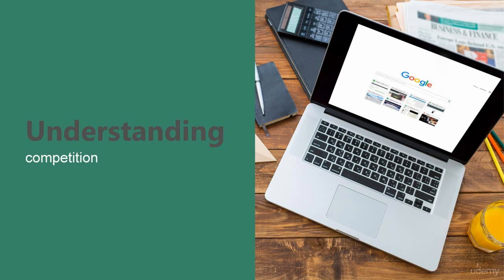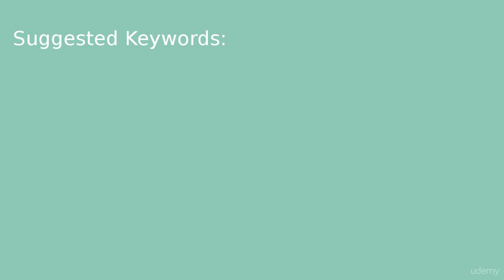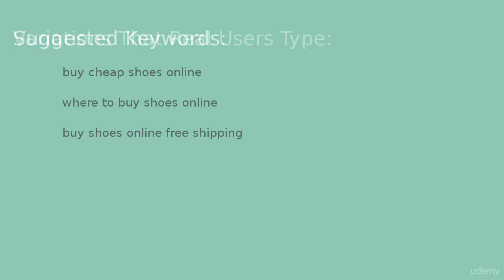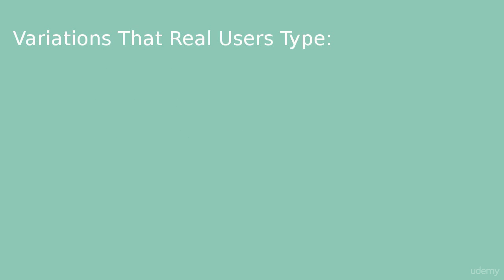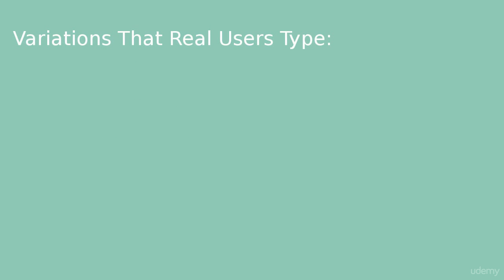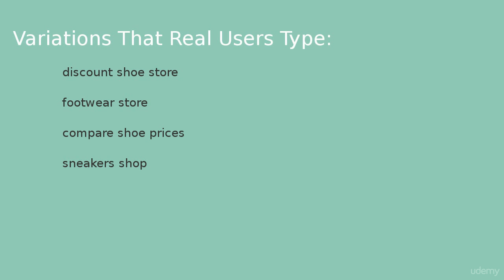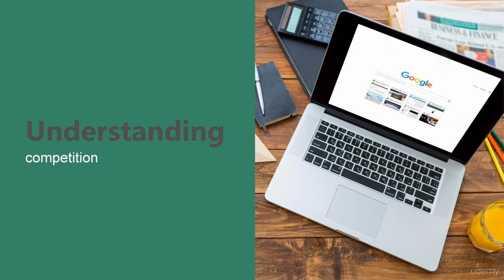Understand Your Competition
[udemy] The Complete SEO Course 2016 Find Profitable Keywords
Section 1 How To Find A Viable Niche Market
Section 2 How To Find Keywords That Send High-Volume Traffic To Your Website
Section 3 How To Measure How Profitable Your Keywords Are
Section 4 How To Research Your Competition Like A Pro